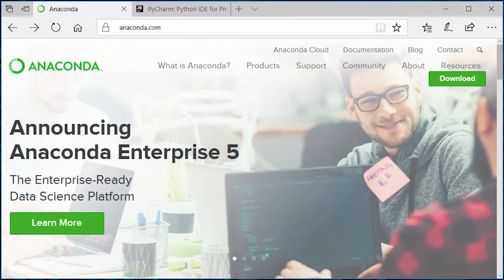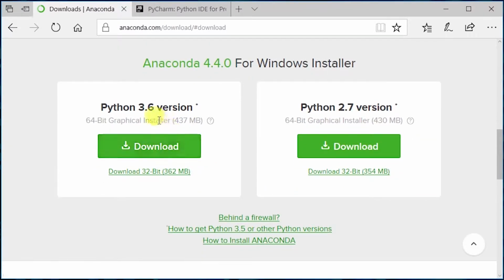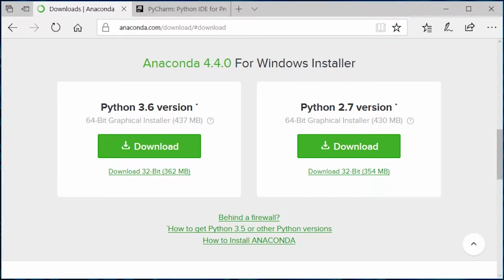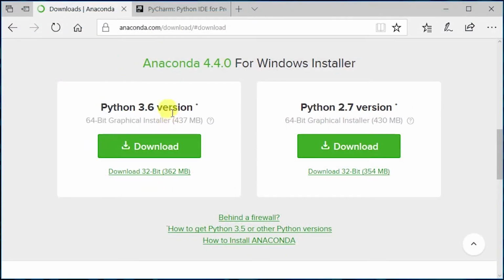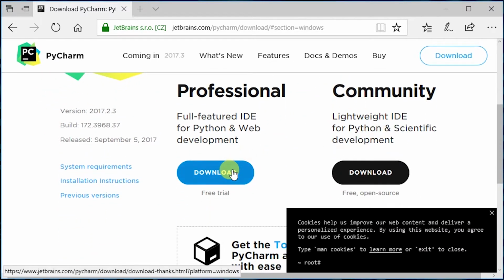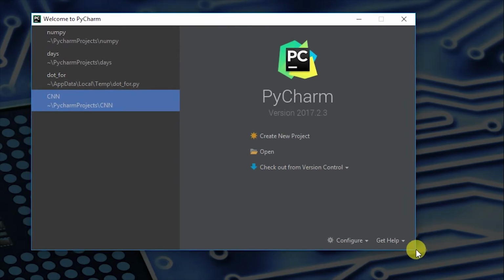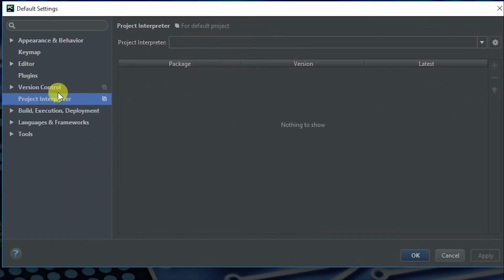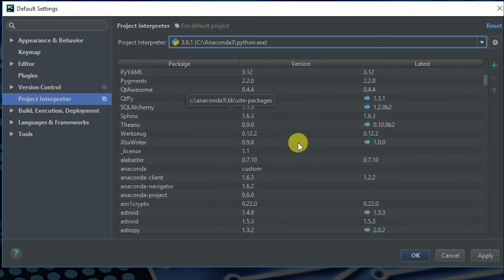How to Download and Install Python 3.6 & Pycharm on Windows 10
After you install Anaconda - reboot the pc and then come back for Pycharm.  After pycharm installed and you select the interpreter - reboot again since this also sets path